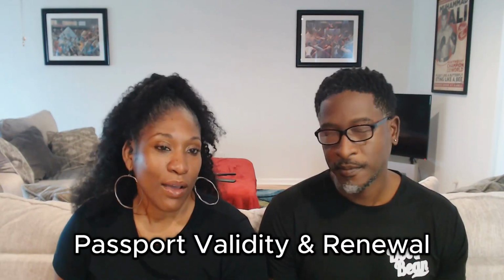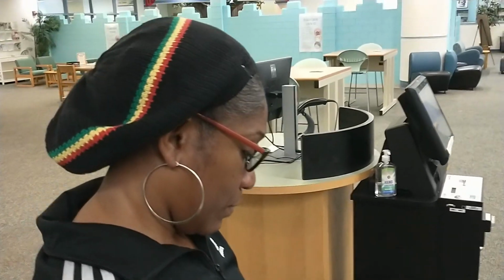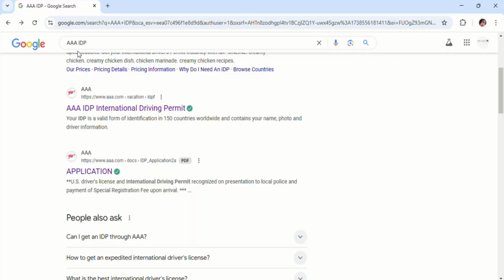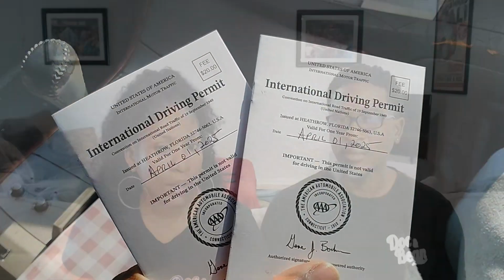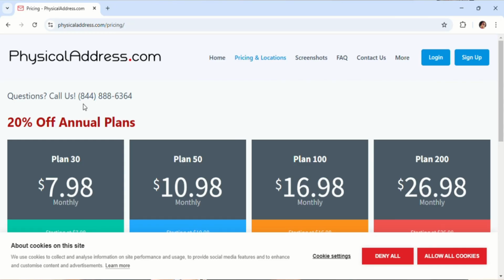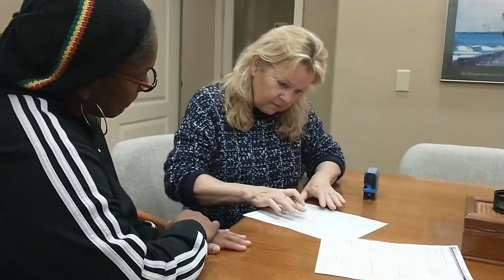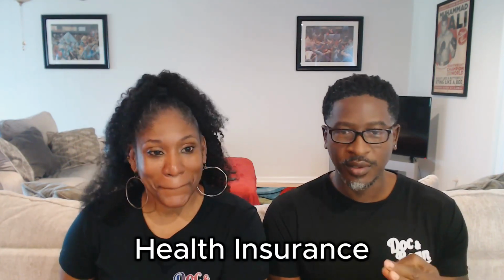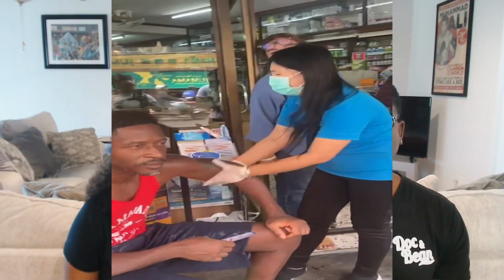Moving to THAILAND 🇹🇭? MUST-DO Checklist (Passports, Banking & Insurance)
🌏 Are you ready to take the leap and transform your life? If you’re planning to move to Thailand, this video is a MUST-WATCH! 🇹🇭 From handling passports, international driver’s licenses, insurance, shipping, storage, cell phones, and virtual mailboxes, we’re covering everything you need to know to make your move smooth and stress-free.
We’ve said GOODBYE to the traditional 9-to-5 and are embarking on a journey toward freedom, adventure, and a better quality of life. If you’re looking to escape the grind and start fresh in Thailand, this guide will help you navigate all the logistics before you go.
✅ What you MUST know about passports before moving
✅ Why you might need an international driver’s license
✅ Best international health and travel insurance options
✅ How to handle shipping and storage when moving abroad
✅ Why a virtual mailbox is a game-changer for managing your U.S. mail
📦 We’re documenting every step of this journey—from downsizing and selling everything to planning our move and setting up life in Thailand. If you’ve ever dreamed of escaping the rat race, slow traveling, or living abroad, this video is for you!

⏰ Time Stamps ⏰
00:00 Intro
00:45 Passport Renewal
02:50 International Driving Permit
04:05 Virtual Mailbox
06:50 Banking
09:10 Cell Phone
13:35 Health Insurance
15:45 Storage & Shipping

DIGITAL NOMAD, moving to Thailand, Living in Bangkok,